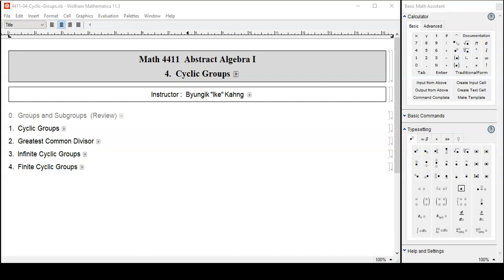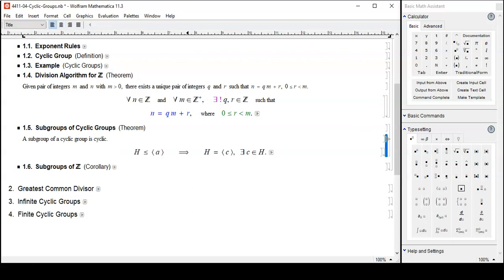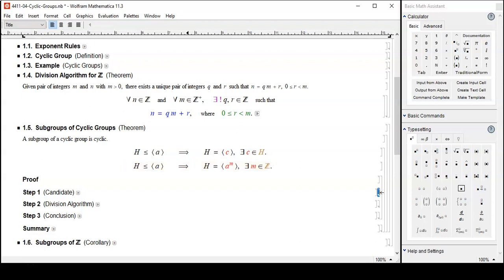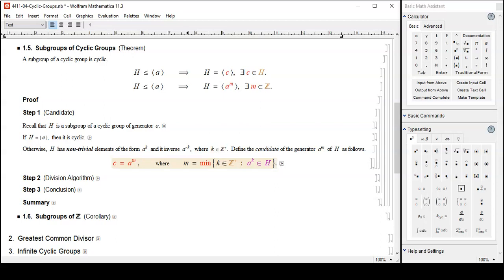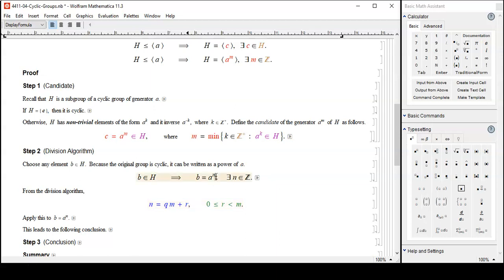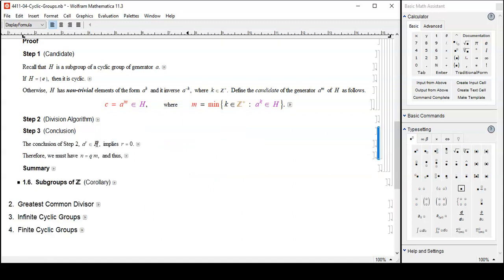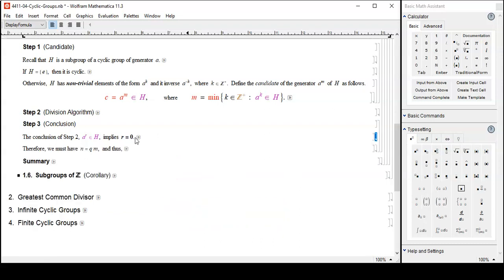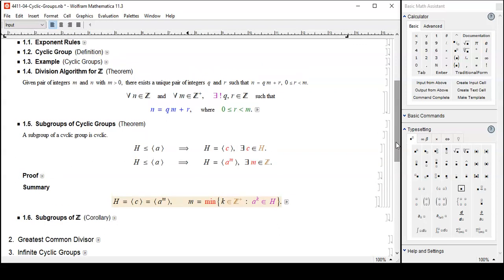4411-04-1B Cyclic Groups 2